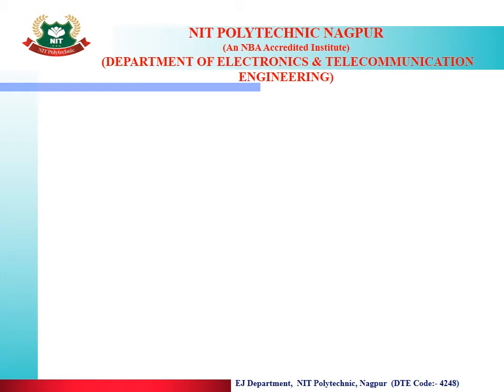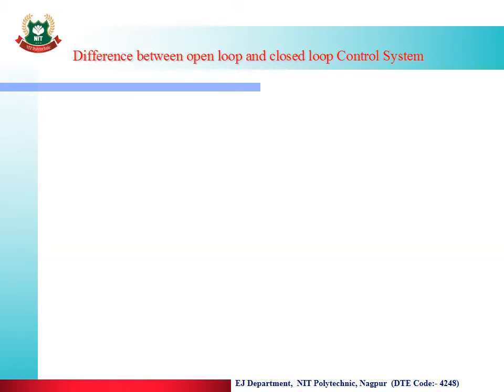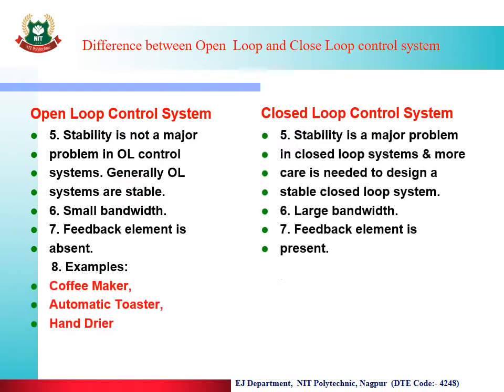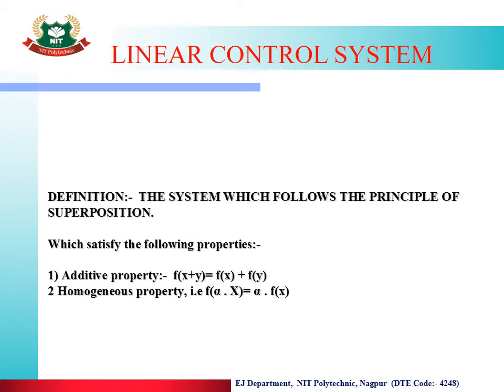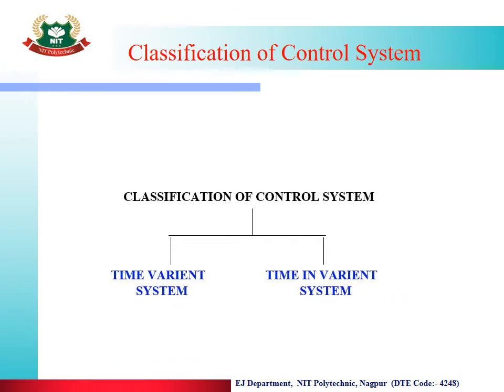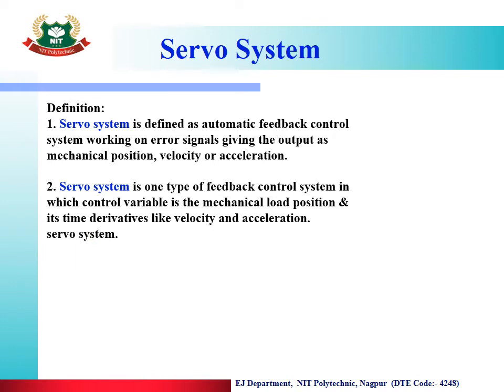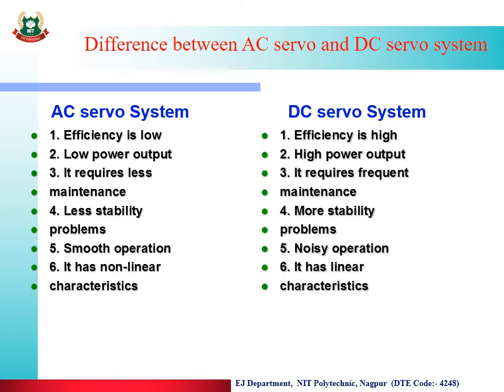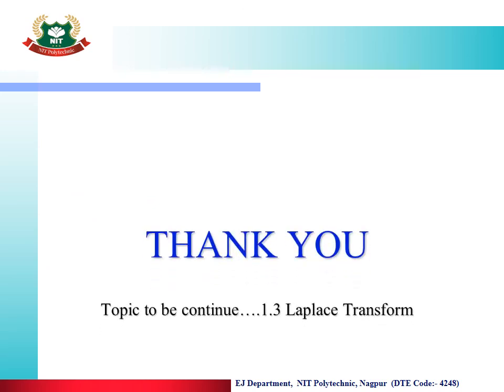EJ-5I CSP U1-1.2 Linear and nonlinear control system Lecture 03